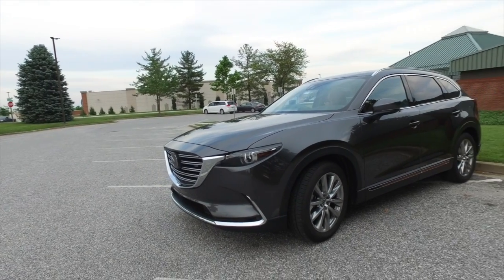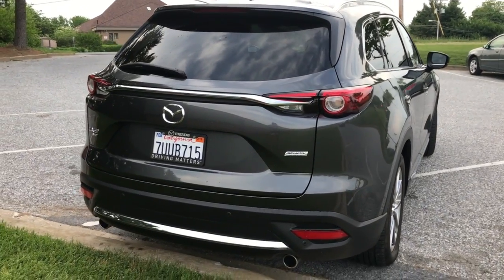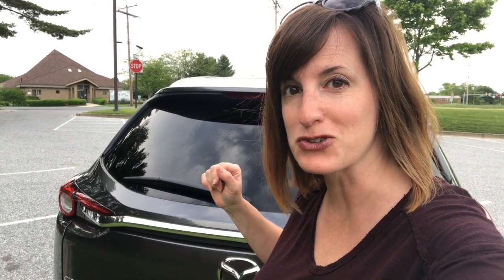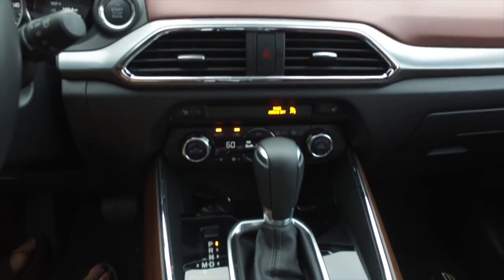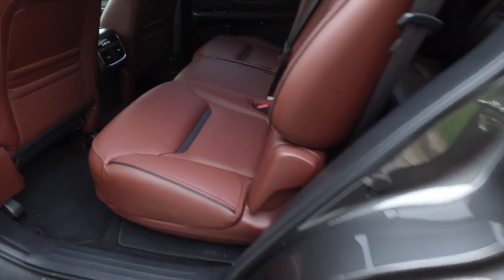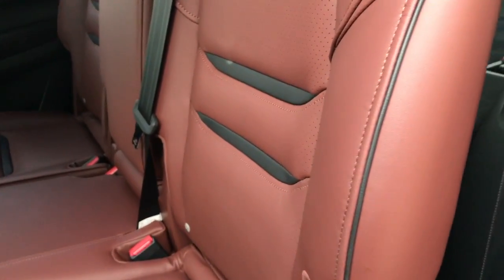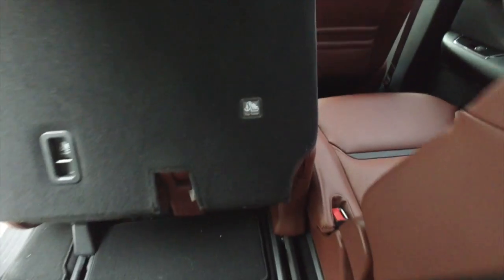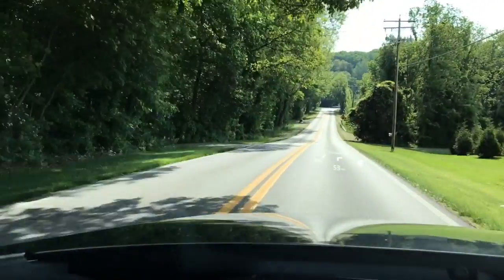2017 Mazda CX-9 Review - All Things Fadra